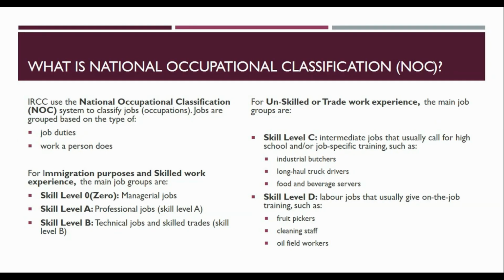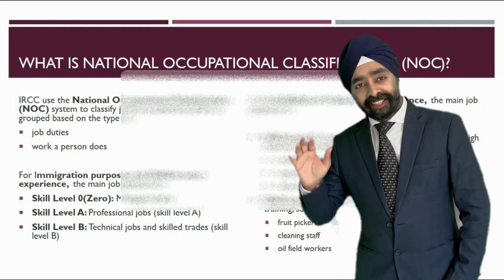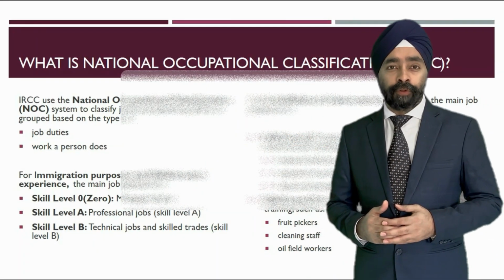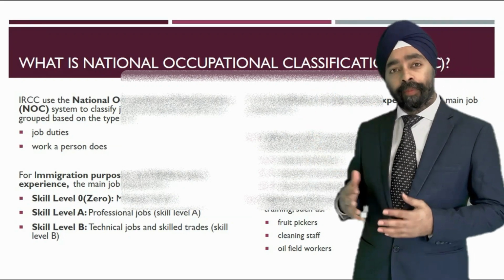Find the Right NOC Code for Canada PR | Guide to Select NOC Code via PNP & Express Entry (CEC, FSW)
Are you looking to apply for a job in Canada? You need to find the right NOC code for your job application in Canada. Through this video, get tips from this guide on how to search Canadian NOC codes and make sure you select the right one!

This is another demo informational video on a step-by-step process to find the right Canada NOC code according to your job profile and apply for the same.

Kindly consider this video as a DIY guide, which is "DO IT YOURSELF". After going through this video, you will get be able to understand the process of finding the right NOC Code for Canada PR.

This video covers the following areas:
✅ NOC Code & its Different Skills level
✅ Tips to Select the NOC code for Canada PR
✅ How to check whether your NOC is in demand or in the excluded list